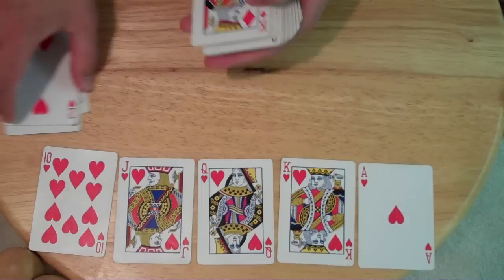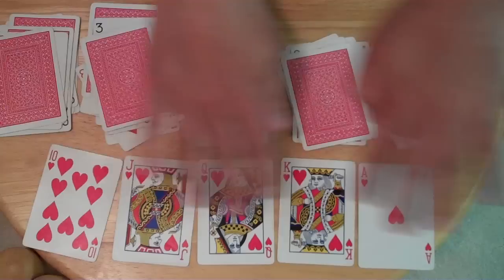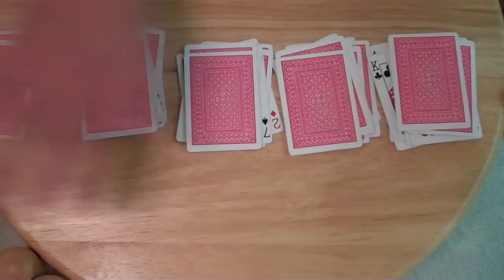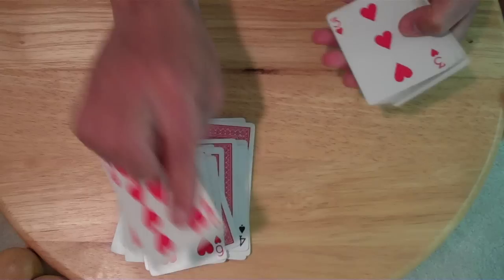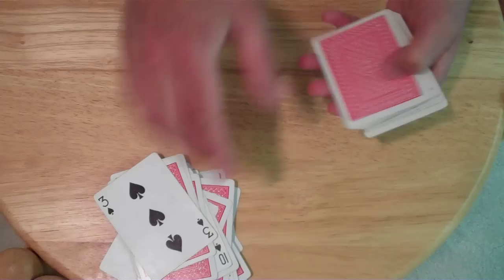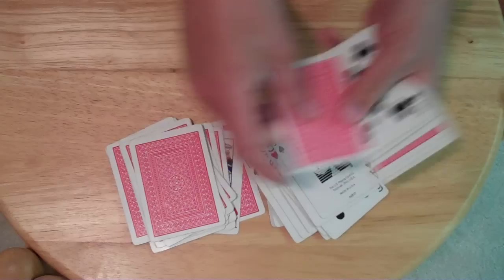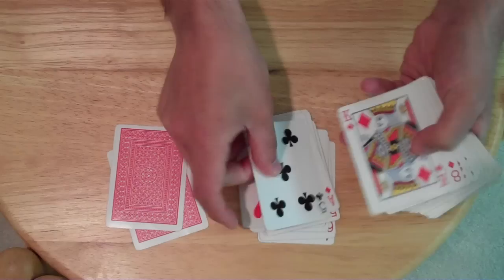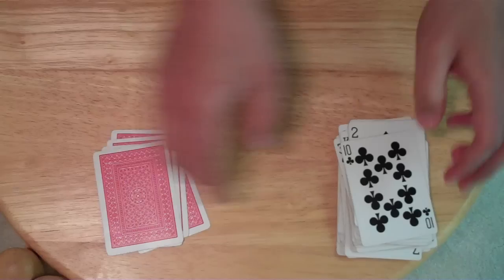MATH MAGIC TRICK - The 5 Card Reveal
This is a purely mathematical card trick where you reveal 5 secret cards.

My Books